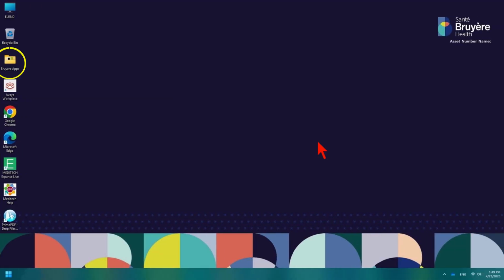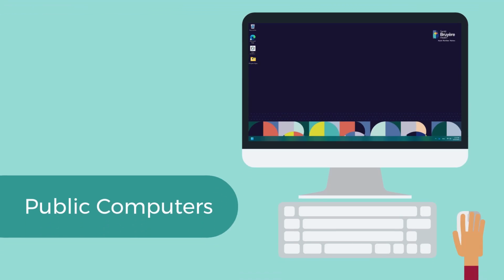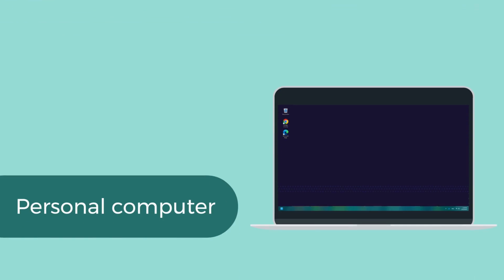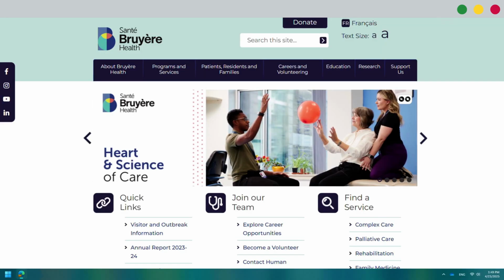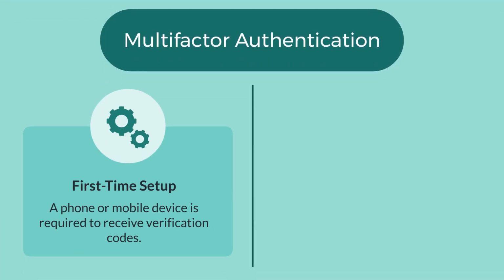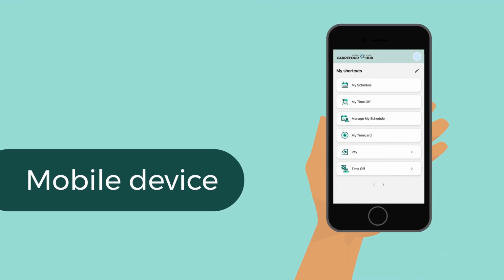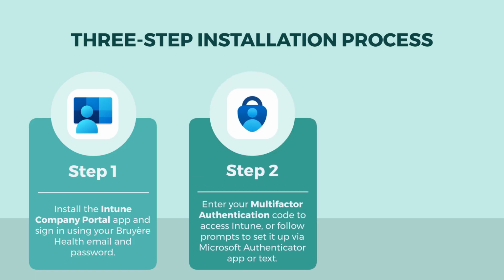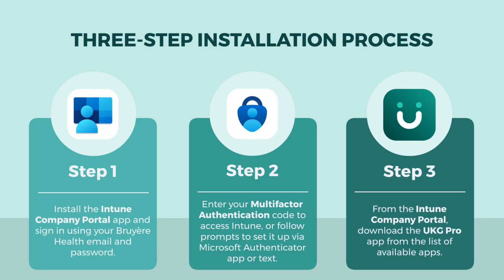Your Hub Series - Accessing Your Hub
Welcome to the first video in our Your Hub Series: "Accessing Your Hub"!
Learn how to access Your Hub — Bruyère Health’s HR system — from your work computer, personal computer, and mobile device. This video walks you through each method step-by-step, so you can easily view your schedule, pay stubs, and more.